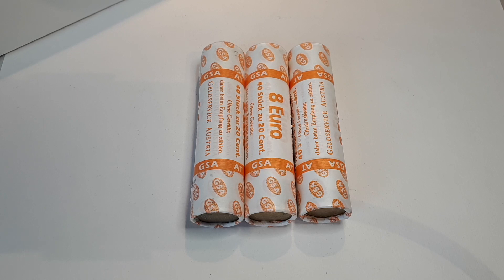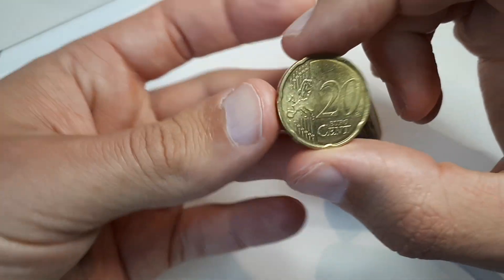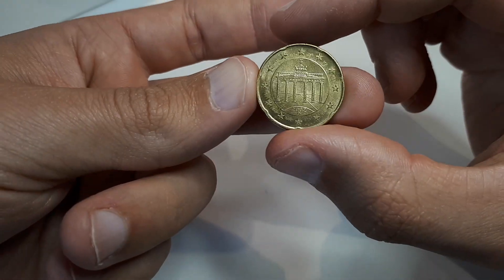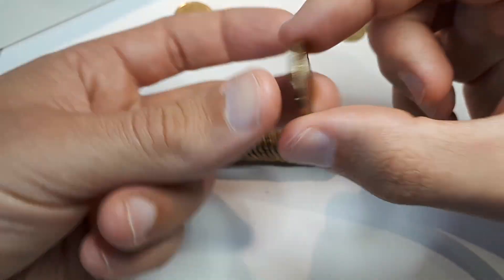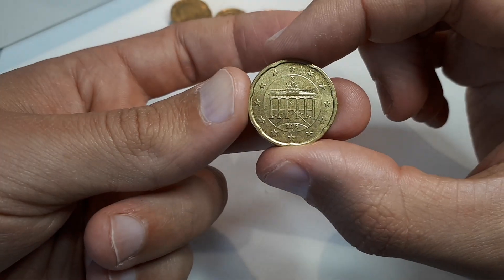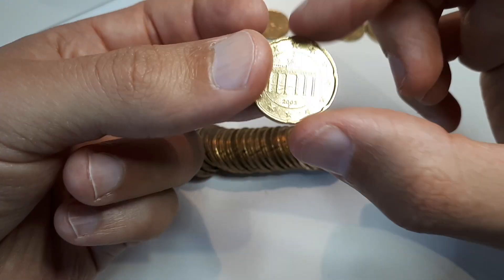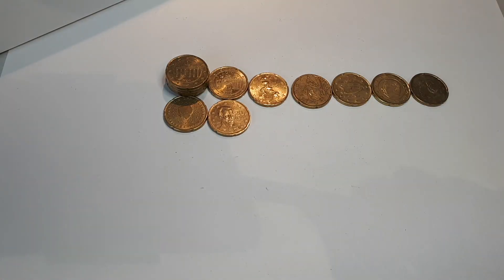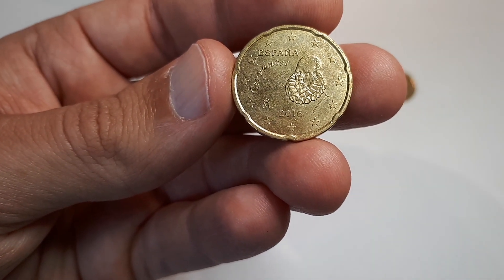20 Cent Mini Coin Hunt - 3 x Austrian Coin Rolls - #23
It is time for the next Mini Coin Hunt and in this video I decided to go through 3 x 20 Cent rolls, hoping to find a new coin for my collection or finally a 20 Cent Microstate coin. Unfortunately, the hunt ended up being again quite a disappointing one. Let's see when this curse of not finding a new coin in my coin roll hunting videos will finally be broken...

I search for rare coins (with a mintage below 2 million), NIFCs and other coins that are still missing in my collection. I am collecting every year from every country and all the denominations.

Mintmarks for Germany explained:

A - Berlin
D - Munich
F - Stuttgart
G - Karlsruhe
J - Hamburg

For mintage numbers and coin names I use Numista and emuenzen.de